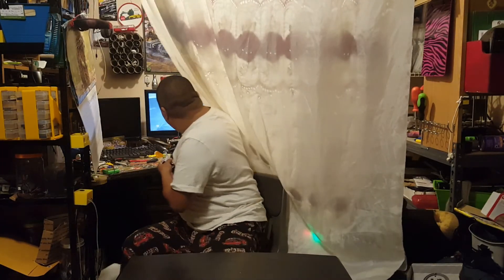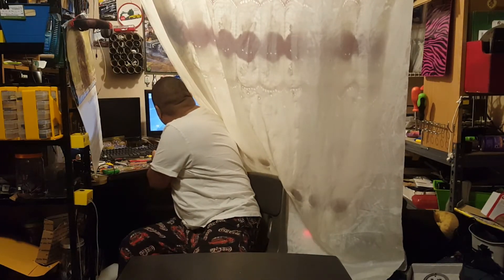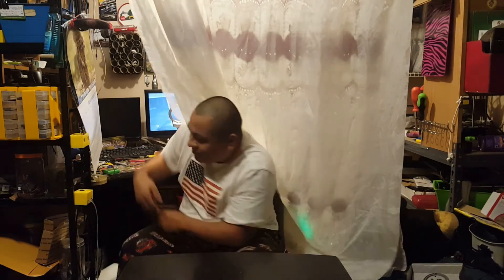Give away Part 2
Ximer Tracks
X12S nano 3.7v 100mAh
60 min. charging time 4 min. flite time